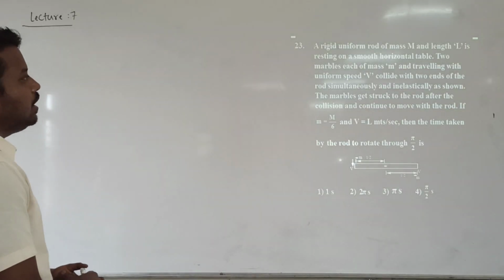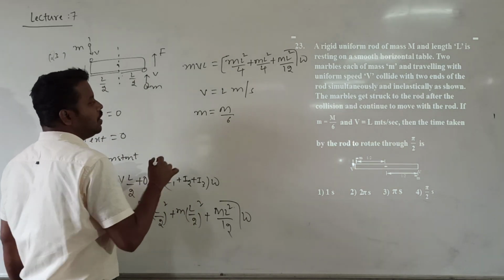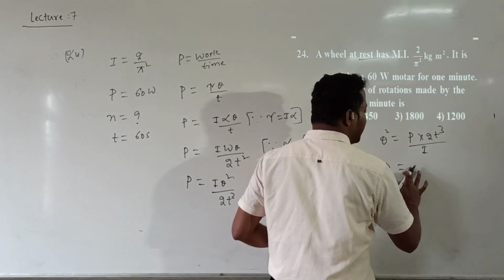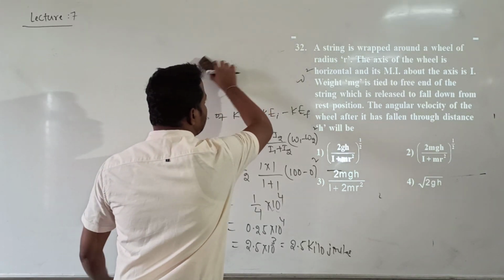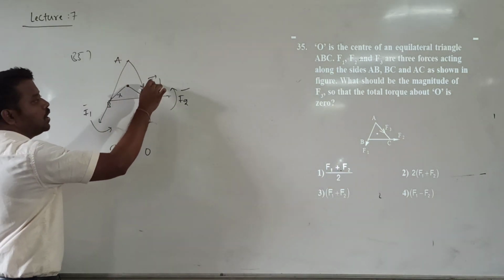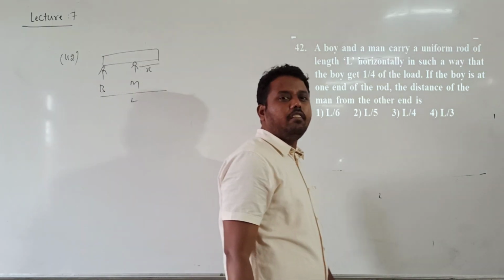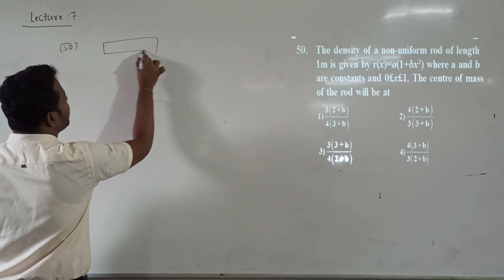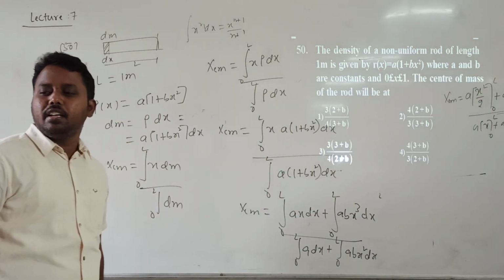L-07 | NEET PHYSICS | BY ASHOK SIR